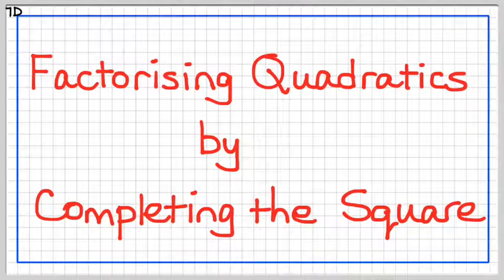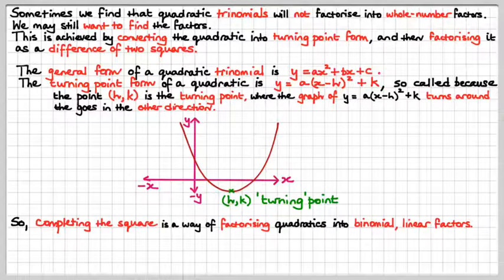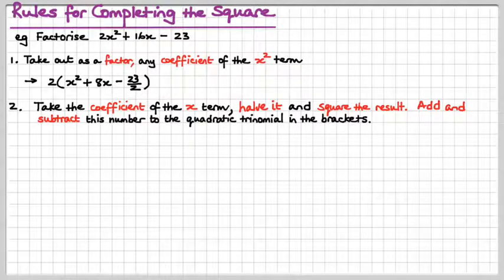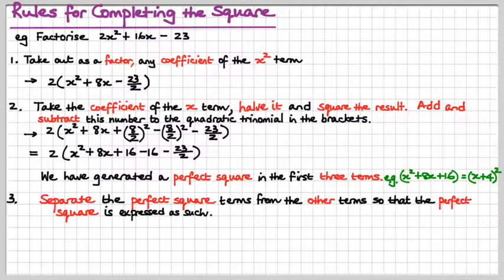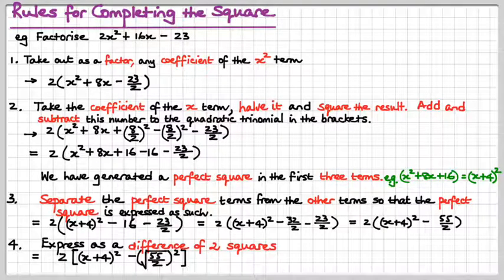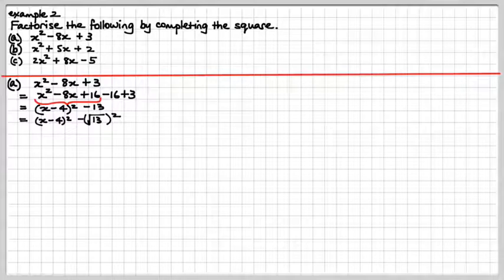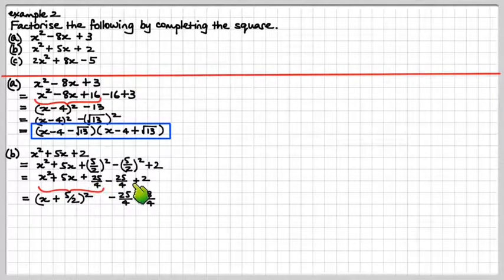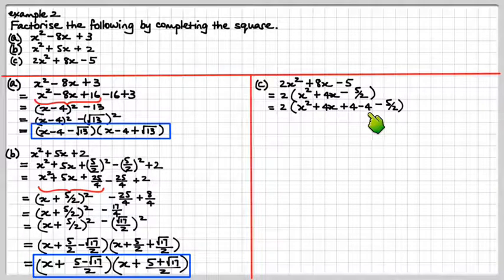10Math7D Quadratics a Factorising by Completing the Square